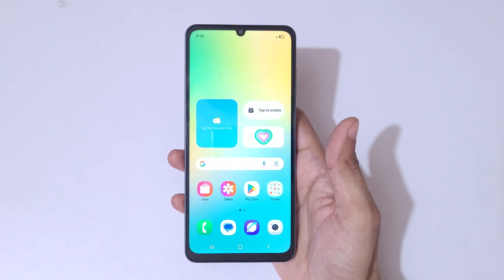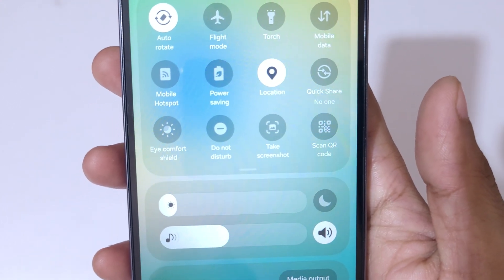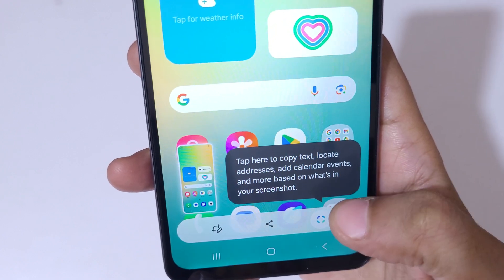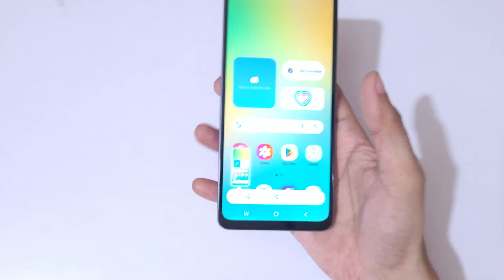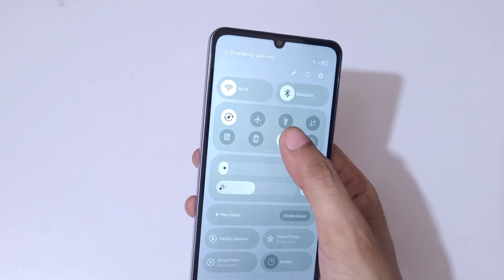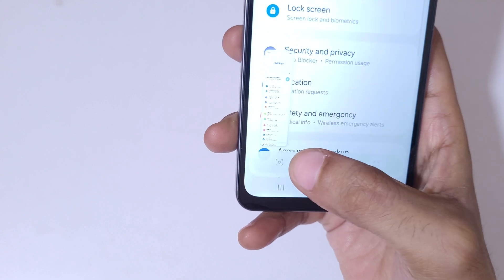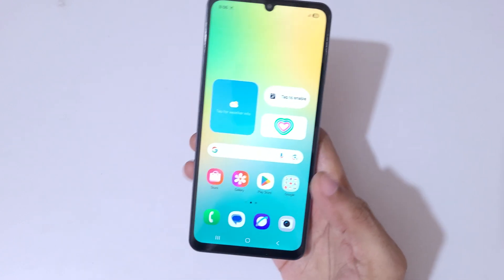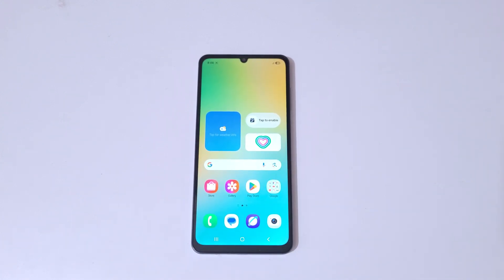How to Take Screenshot in Samsung Galaxy M06 5G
I am gonna show you how to take screenshot in Samsung Galaxy M06 5G Smartphone. Very helpful and convenient feature, applicable on all Samsung Galaxy Smartphones.